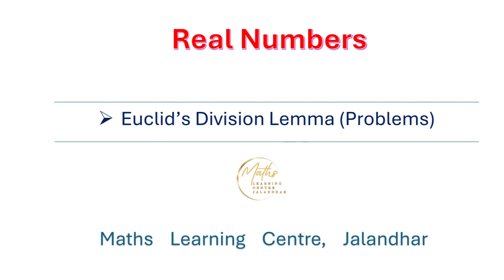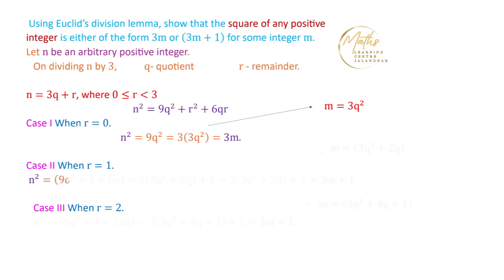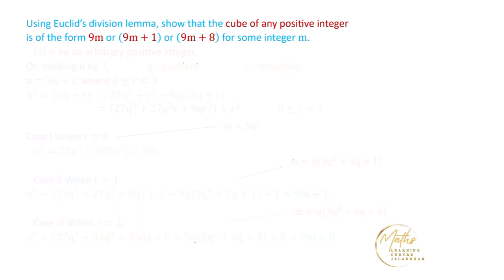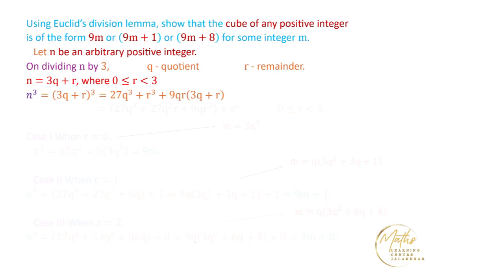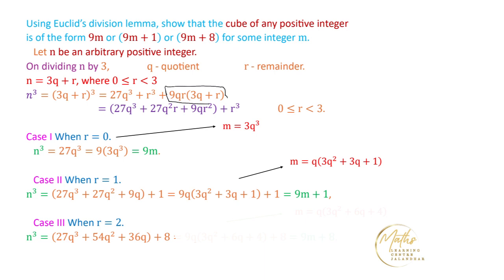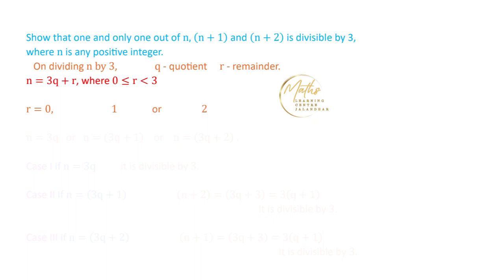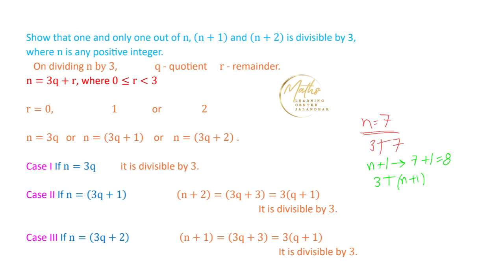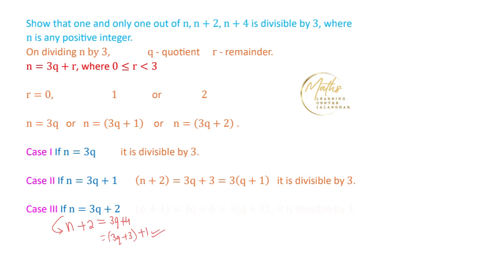Euclid's Division Lemma Problems